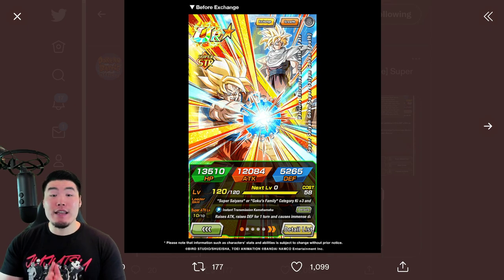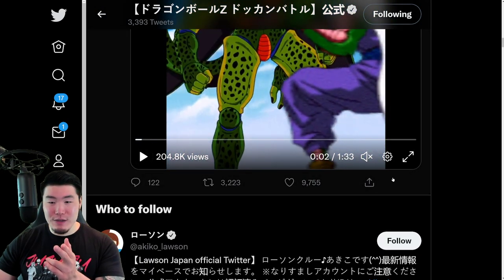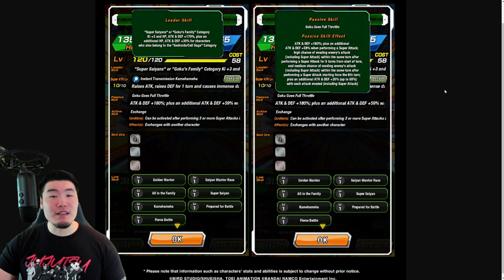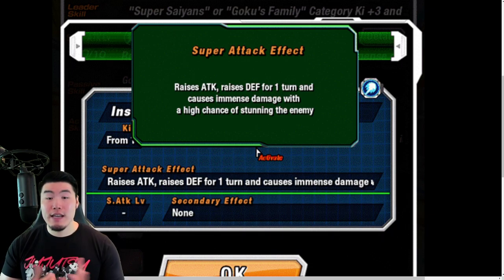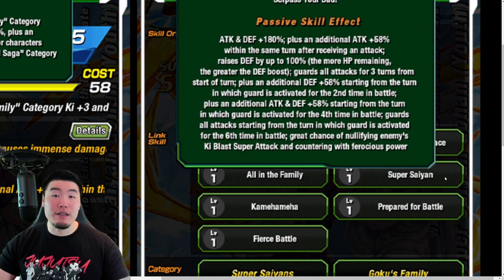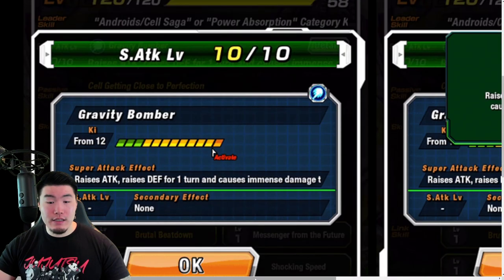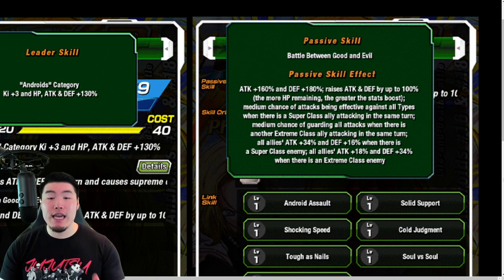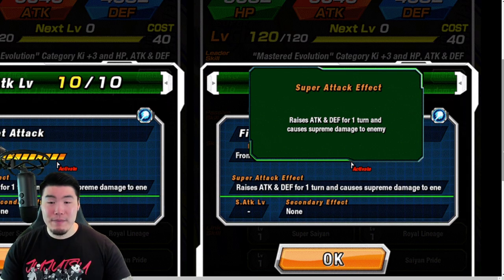WE'VE REACHED PEAK CELL SAGA! "Golden Week" Exchange Goku/Gohan & Transforming Cell FULL Breakdown!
Here's EVERYTHING you need to know about the upcoming "Golden Week" Dual Dokkanfest units for both Global AND JP!